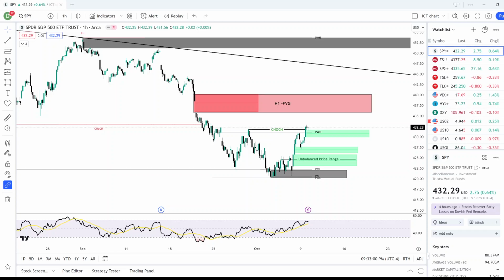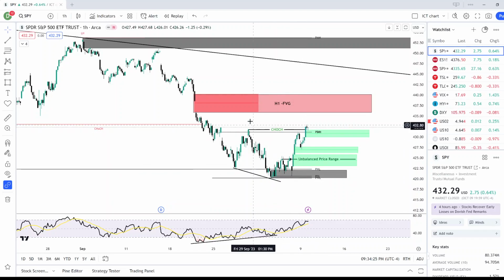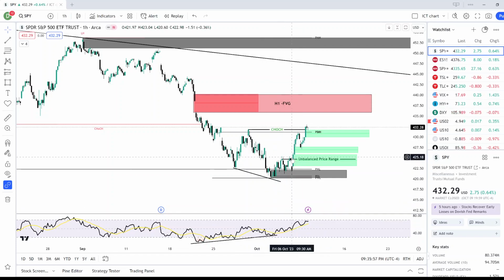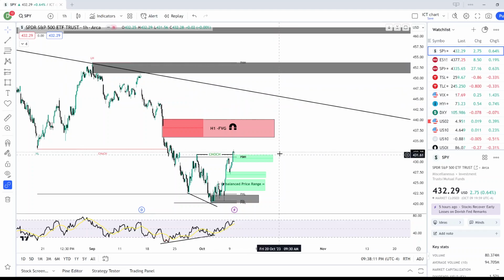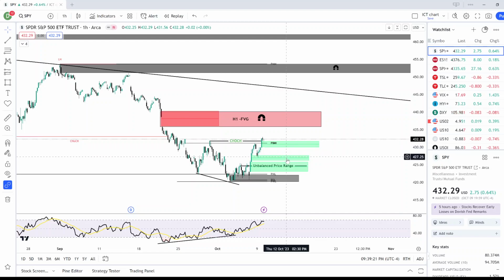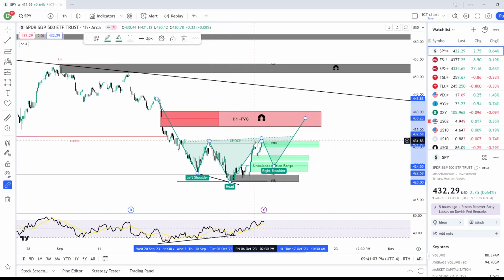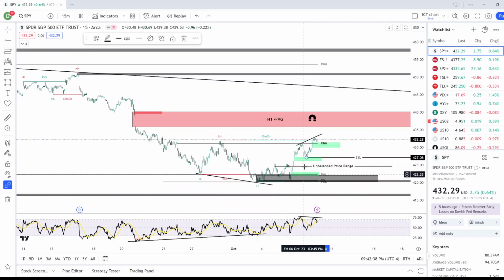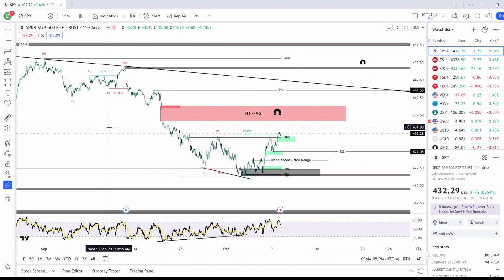IS THE BOTTOM IN FOR SPY? **S&P500 Smart Money Chart Analysis**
Rustik brings you the BEST smart money analysis of SPY ETF for options and market traders.